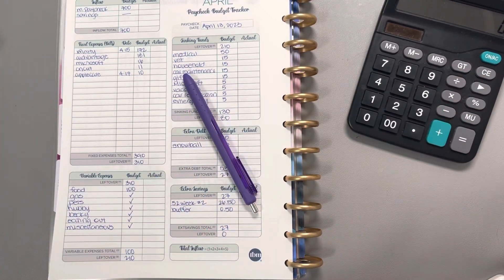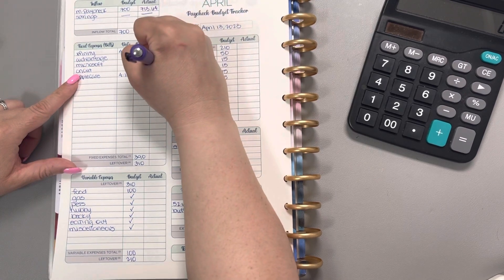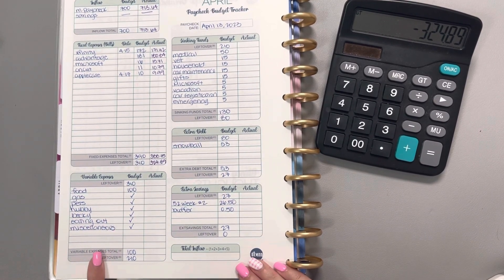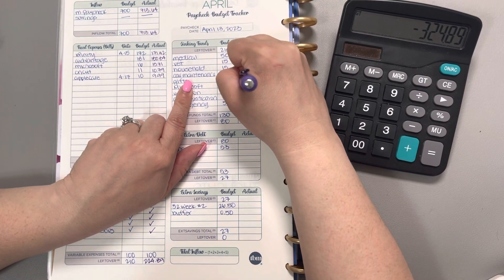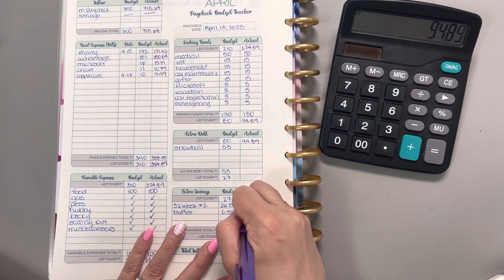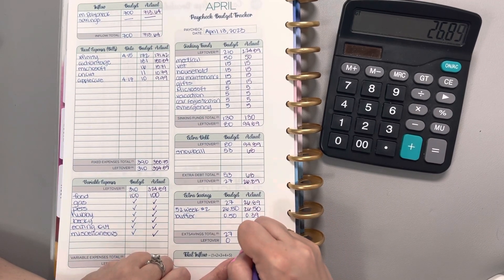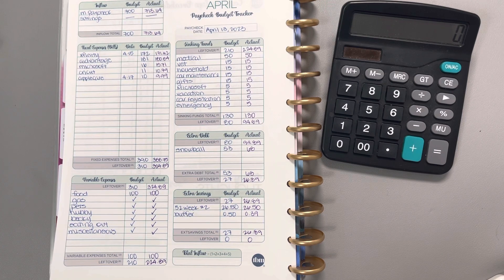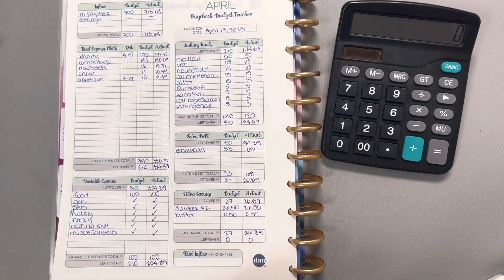April 2023: Week 3 Paycheck Update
My Virtual Address:
Becky Budgets LLC
18121 E Hampden Ave
Unit C #1103

Products I Use:
Money Envelopes for Binders
Anniversary Change Jar
Bank Envelope
Cash Sorter
Mouse Pad
Overhead Phone Holder
Pen Organizer
Frixion Markers
Frixion Highlighters
Pens for Budgeting